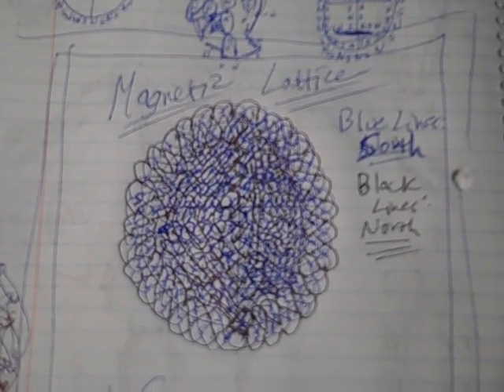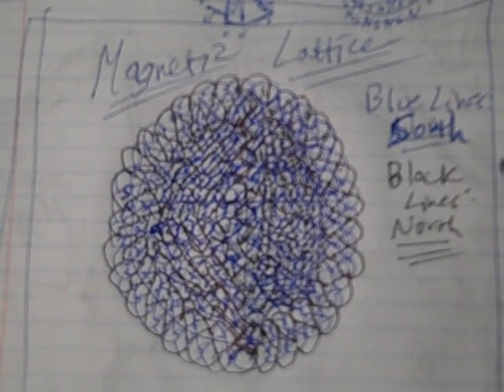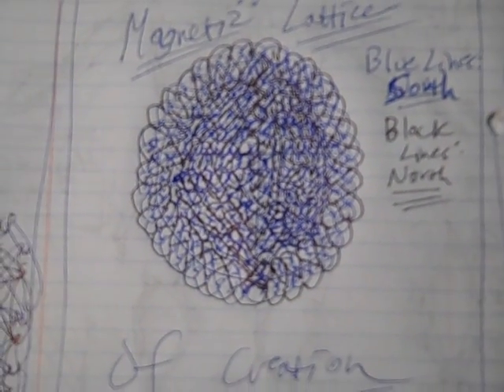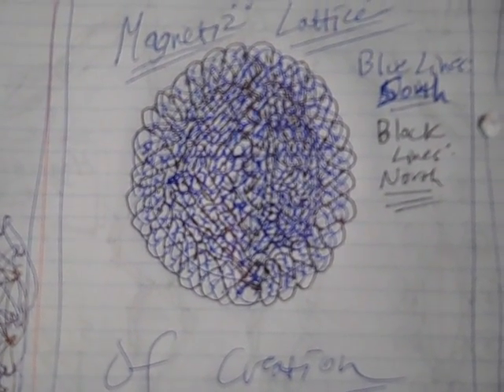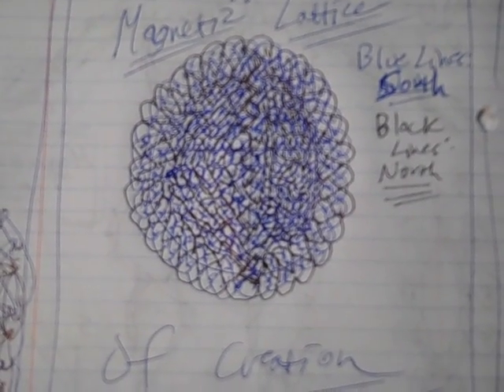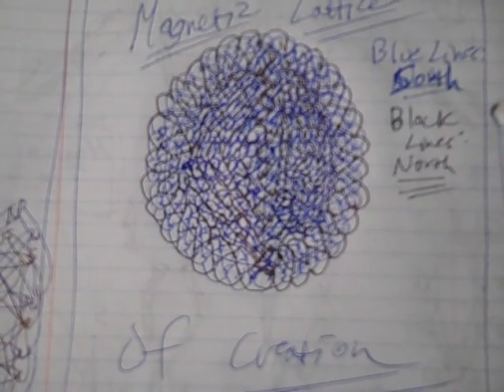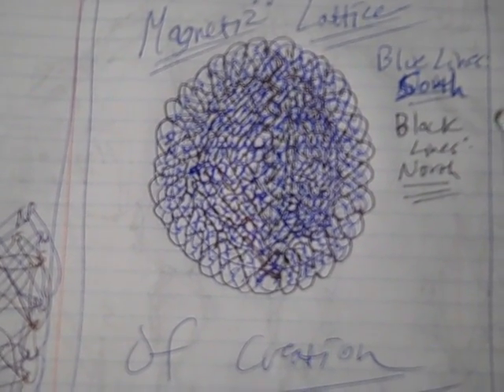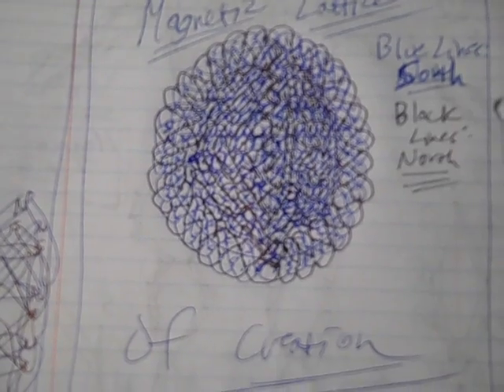The Magnetic Lattice of Reality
This is a single audio-video illustrating how the magnetic lattice of reality is structured and how it functions. It shows very clearly how a system that is completely stable and totally dynamic is possible with just the two alternating magnetic spins. The assumptions of this video are only three:

1. That magnetism is the fundamental force of reality.

2. That it is not only magnetic polarity or spin that is important but also the alternation of polarities from North to South, horizontally and vertically, at all scales that shapes all of the patterns in nature.

3. That there are two magnetic current flows within any given system, one flowing between all North magnetic poles and one flowing between all South magnetic poles. One is North to North and one is South to South. See, Albert Roy Davis/Walter C. Rawls, Howard Johnson and others.

This explains BOTH the simplicity AND the complexity of natural structures and systems simultaneously. Everything is operating according to a simple set of magnetic principles that can create an intricacy and variety that is practically infinite. All forms are patterned and structured by a magnetic lattice, where the bonds are based on the blending of North and South magnetic currents. Every structure is a magnetic structure and every form is based on magnetic processes.

The drawings in this video are meant to show both what the magnetic lattice of the human being looks like and how to map it out. It is being posited that anything, even so-called "empty space," can be mapped out in this way with 100% accuracy, if the scale and the form of magnetic forces are known.

Magnetism is the key to creation!

Thanks,

G.